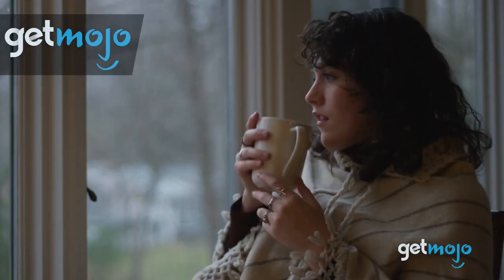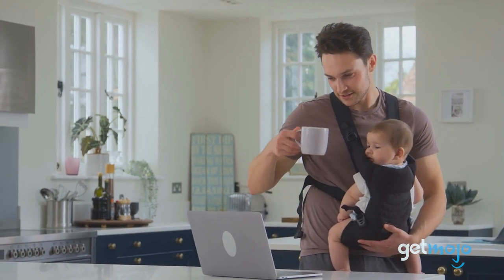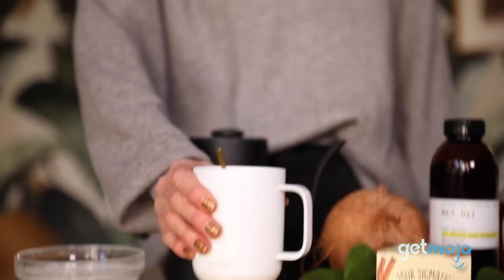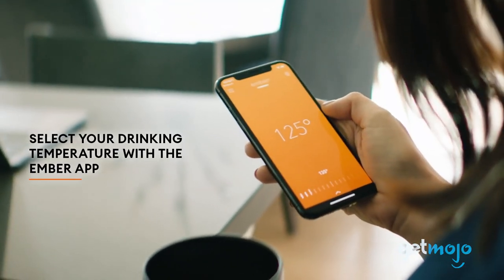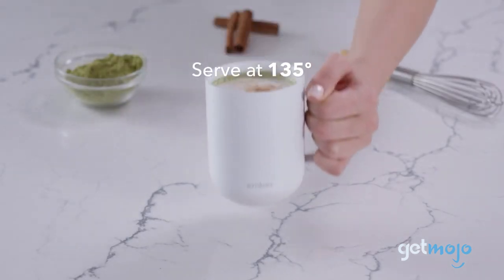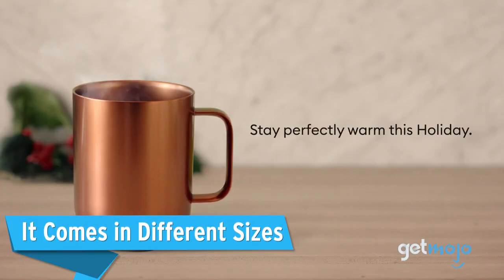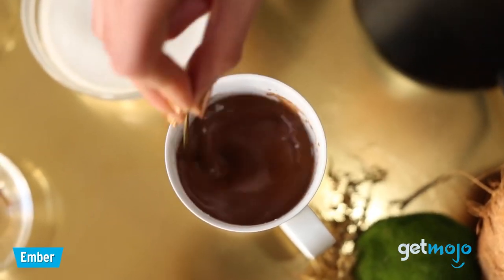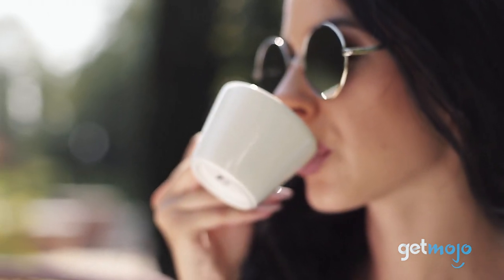Why You Should Buy the Ember Temperature Control Smart Mug 2